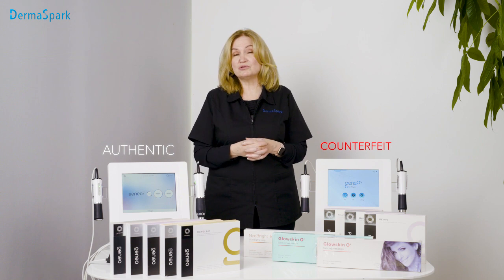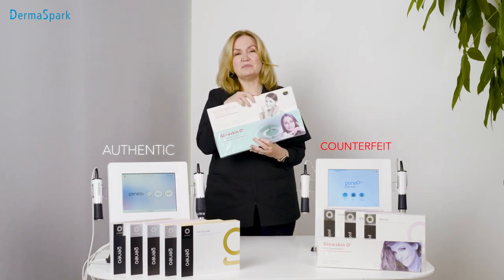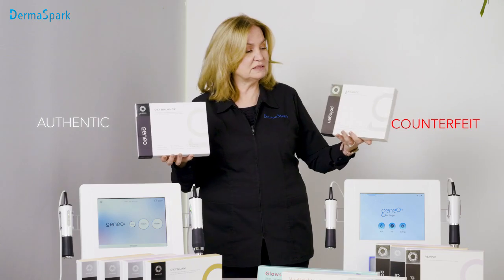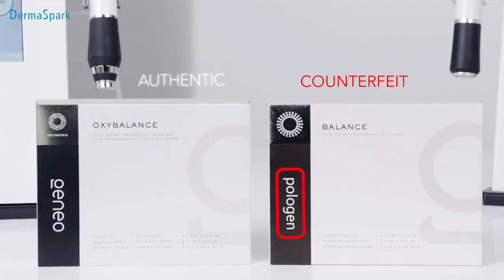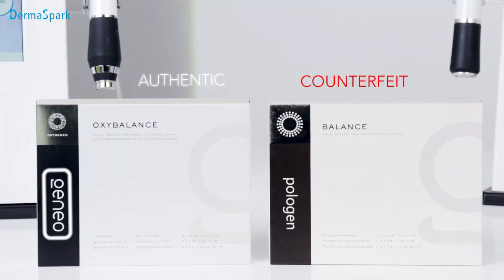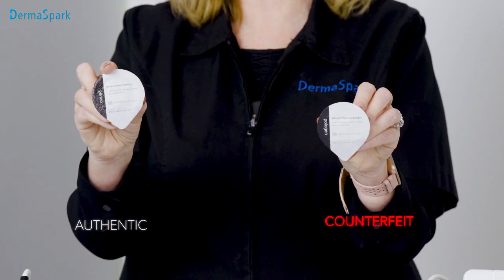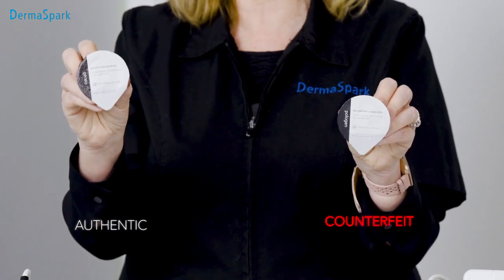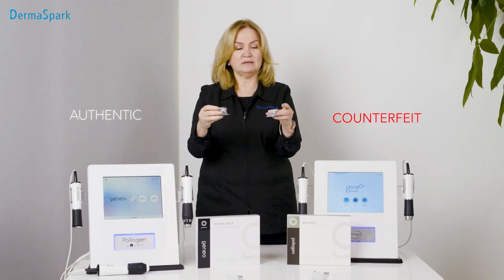OxyGeneo 3-in-1 super facial: Authentic versus fake OxyGeneo products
Katie Rietta of DermaSpark explains how to spot the differences between real and counterfeit OxyGeneo products to ensure that you are getting a genuine OxyGeneo treatment,